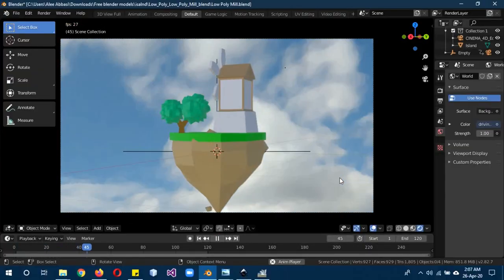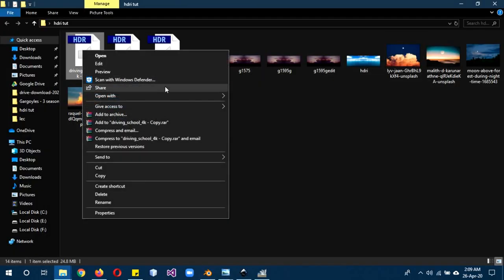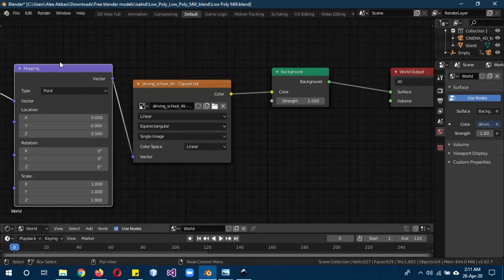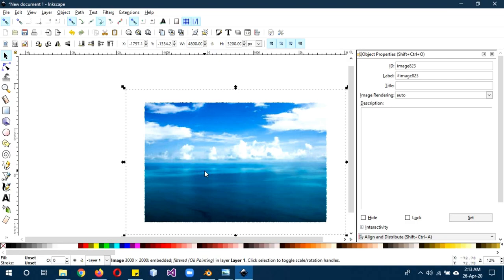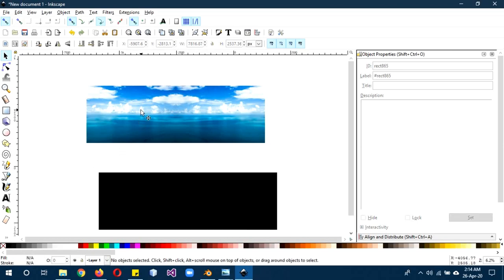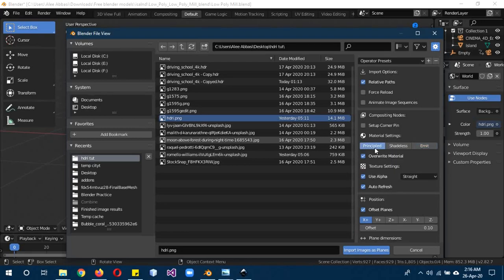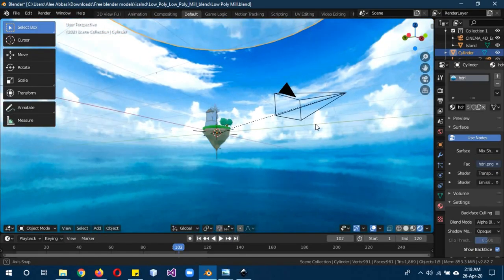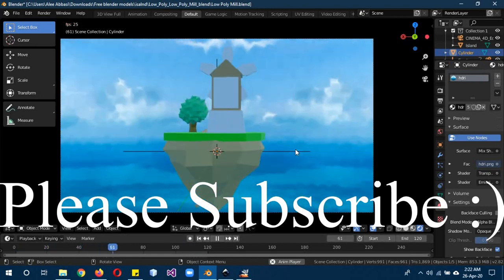NPR HDRI 2 free ways to get them Blender/Gimp/Inkscape English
In this tutorial you will learn how to turn regular hdris into npr hdri or any image into an npr hdri image by using a work around in blender inkscape and gimp. How to create your own npr hdri for blender or any other software using inkscape gimp and free resources.